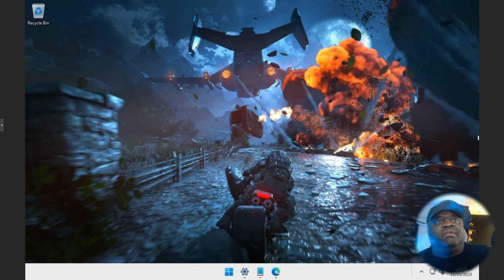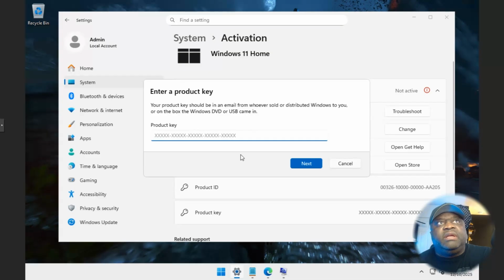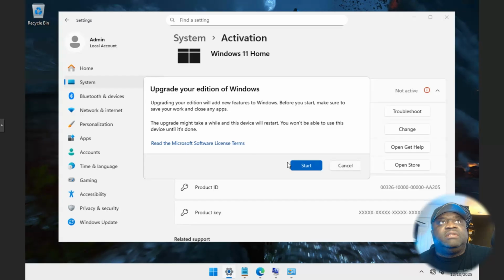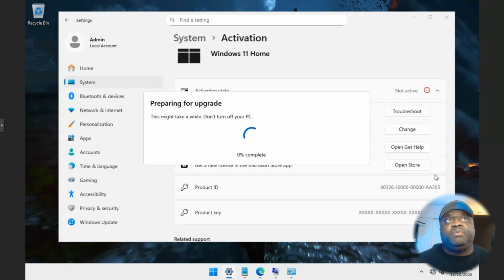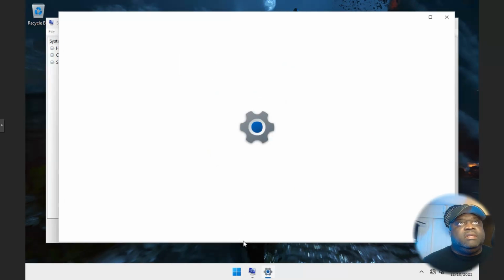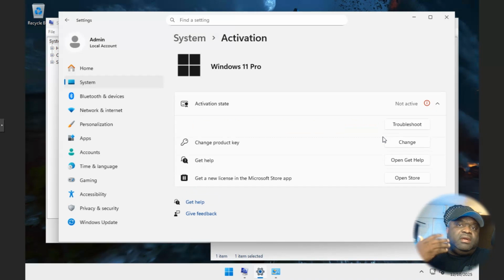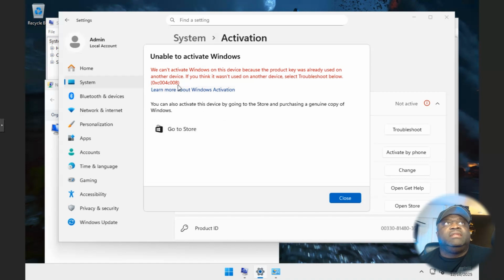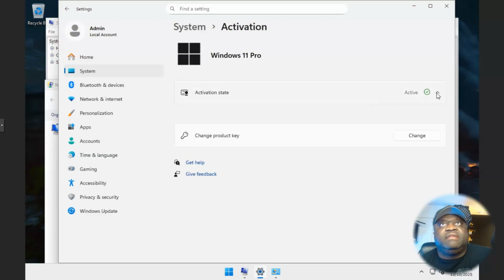How to Upgrade Windows 11 Home to Windows 11 Pro?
Topic: Upgrade Windows 11 Home → Windows 11 Pro (Using Microsoft’s Generic Pro Key). In this video, I show you how to upgrade from Windows 11 Home to Windows 11 Pro in just a few minutes — with ZERO data loss.

This method uses Microsoft’s official generic edition upgrade key.
⚠️ *This key will NOT activate Windows — it only unlocks the Pro edition.*
You can activate later with a real Windows 11 Pro license.

Generic Windows 11 Pro Key (Edition Upgrade Only). Copy this key into the Windows product key box:

⚠️ This will upgrade the edition, but it **will NOT activate Windows**.

You must enter a valid Pro key later.

## 📝 **Step-by-Step Summary**

1. Open **Settings → System → Activation**
2. Click **Change product key**
3. Enter the Pro generic key
4. Click **Next → Start**
5. Allow Windows to reboot and upgrade
6. Return to Activation settings to confirm **Windows 11 Pro**
7. When ready, activate with a real license key

*All apps and files stay intact — no reinstall needed.*

 Tags / Keywords : windows 11 pro upgrade, windows 11 home to pro, windows upgrade key, windows generic key, windows 11 tutorial, windows lab setup, IT student labs, active directory labs, bitlocker windows 11, remote desktop windows 11 pro, hyper-v windows 11